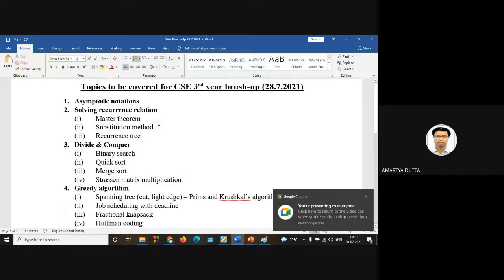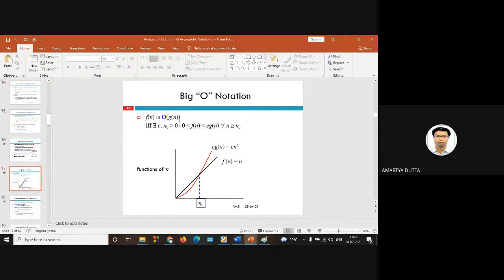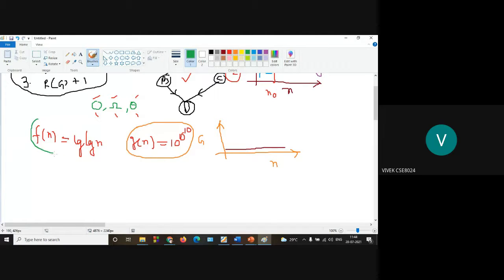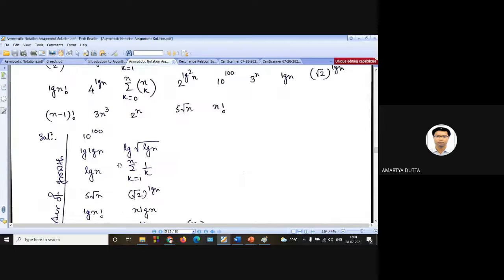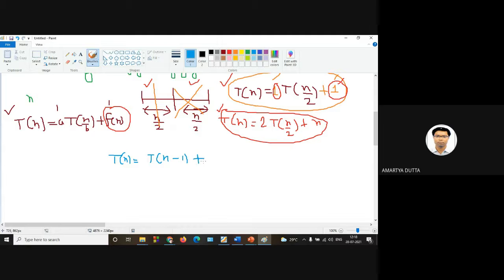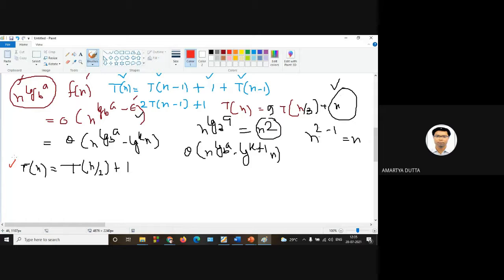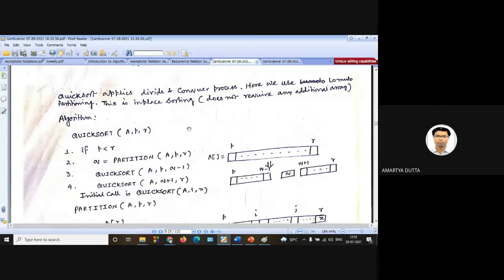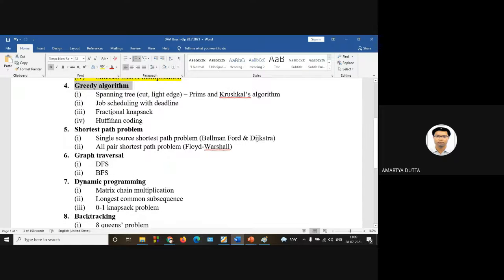Algorithm Brush Up Class (4th Year) 28.7.2021